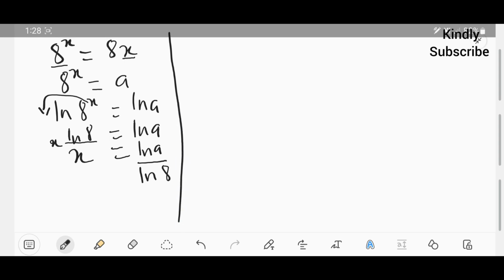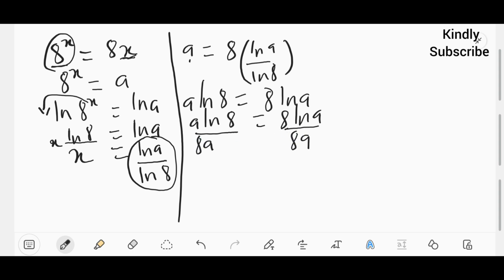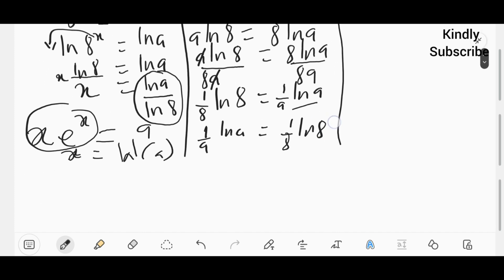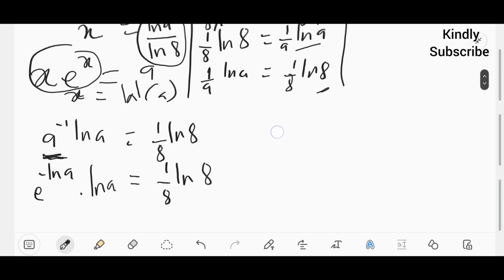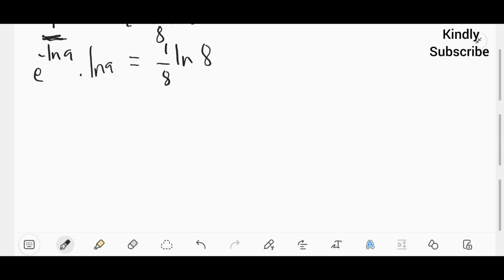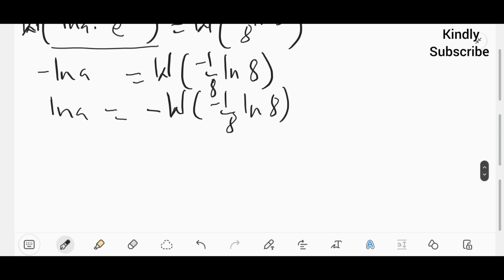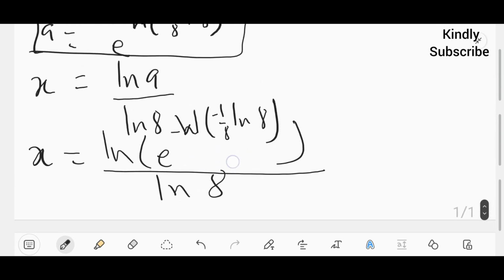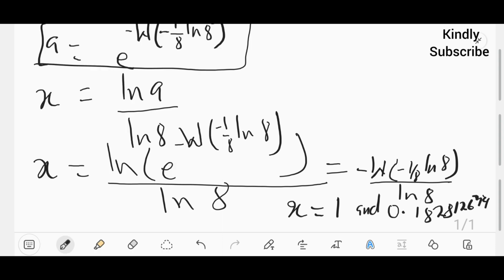Lambert Function. (Productlog Function)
Hello everyone.